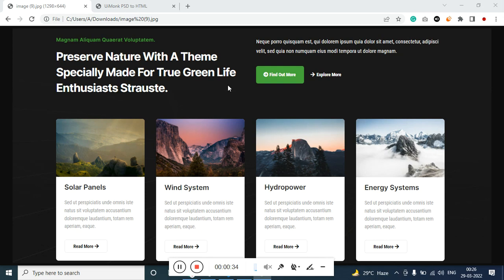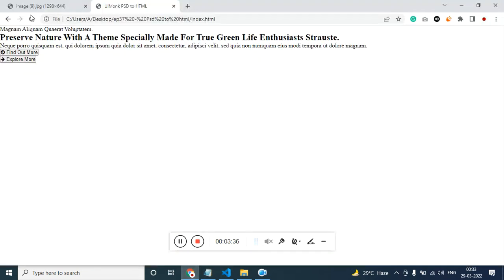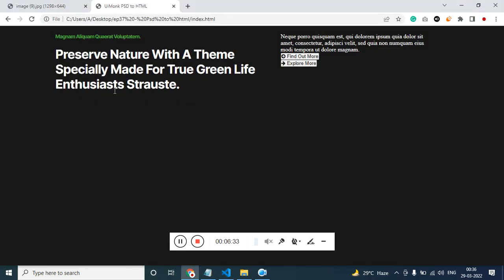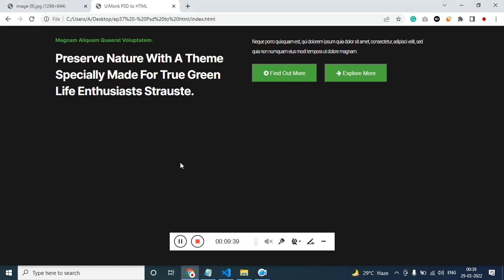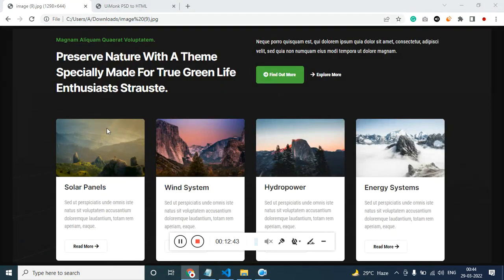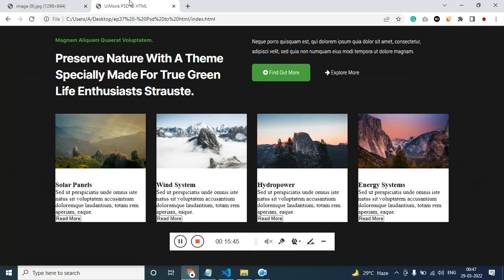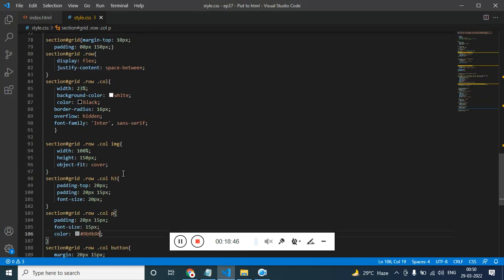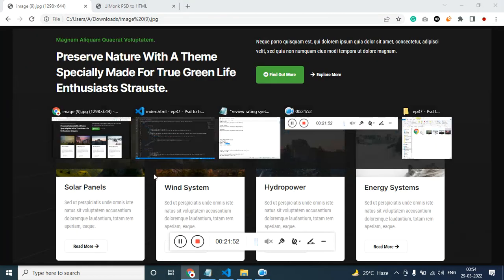Ep37 - PSD to HTML Web Design Tutorial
Image Credits:
David Marcu